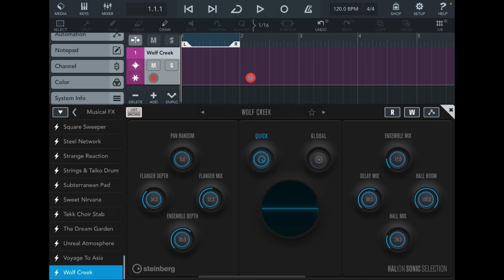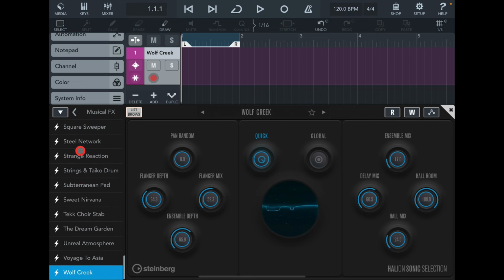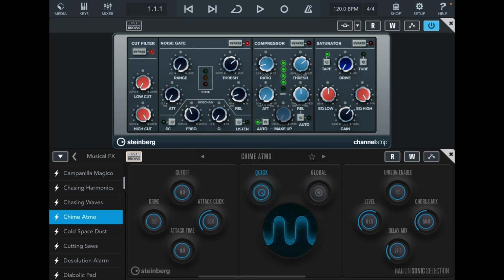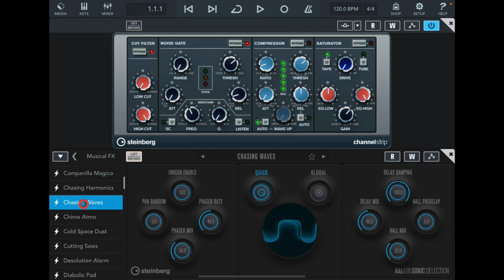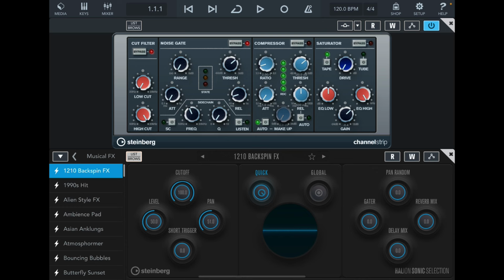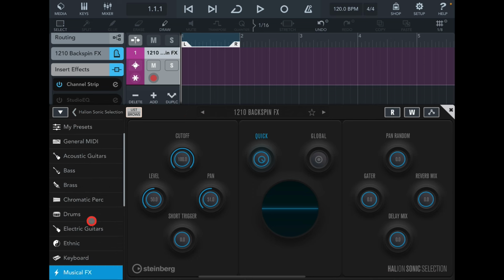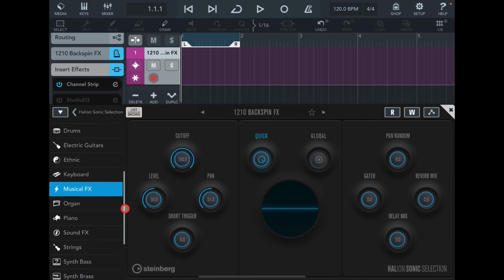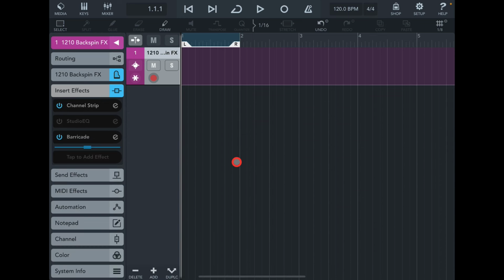Cubasis 3.6 - Halion Sonic Selection - Musical FX Category - All Patches Played